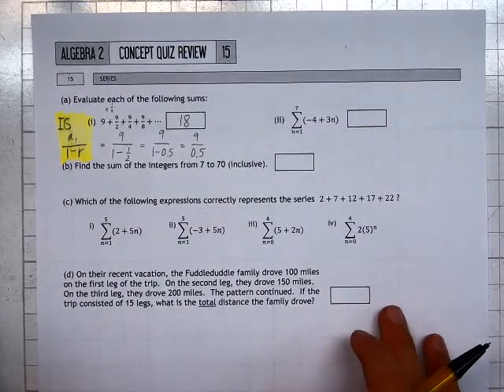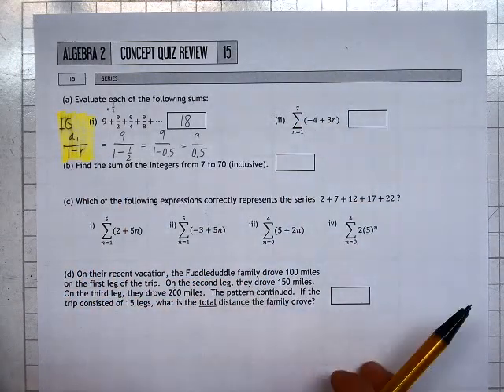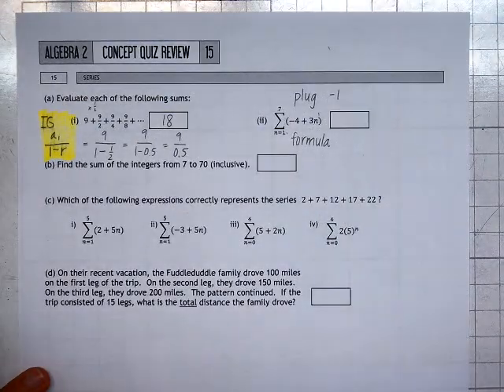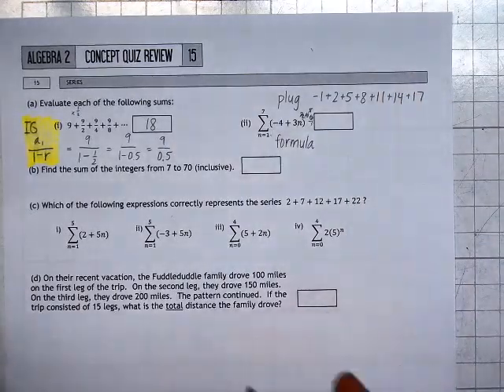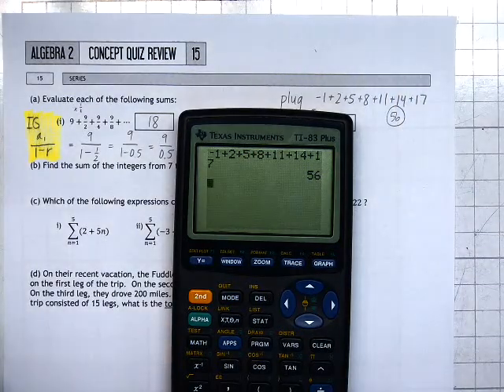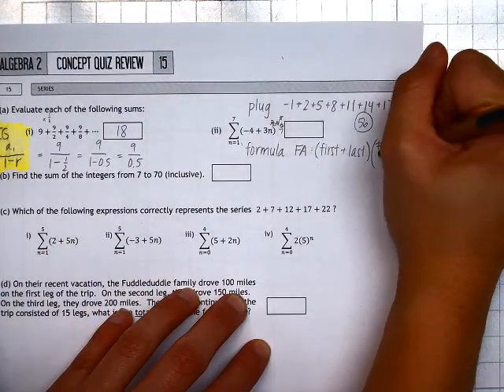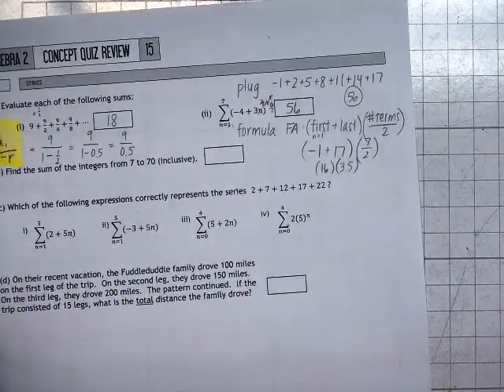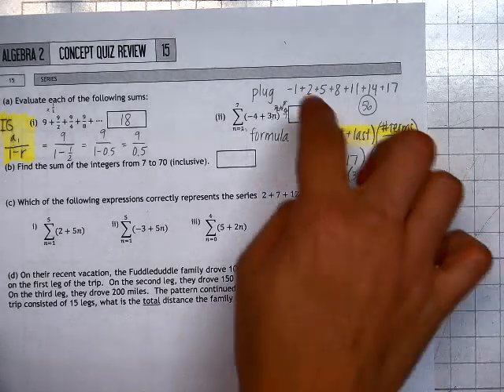Concept Quiz #17 a ii